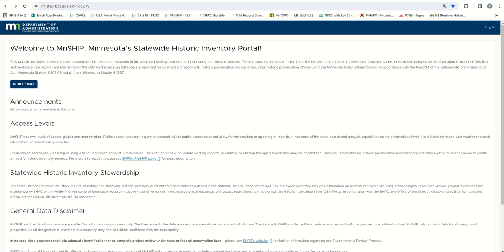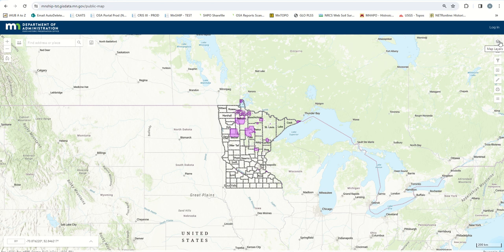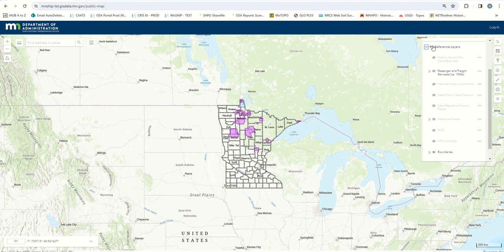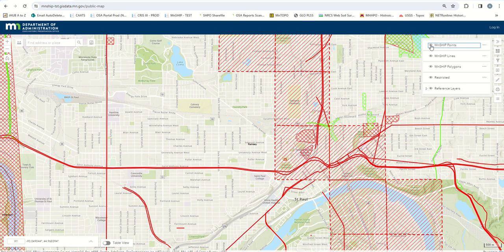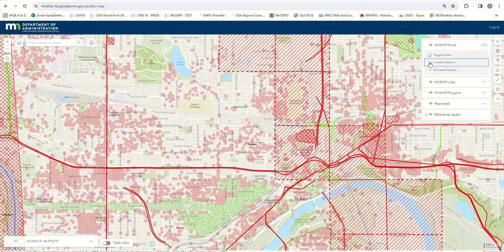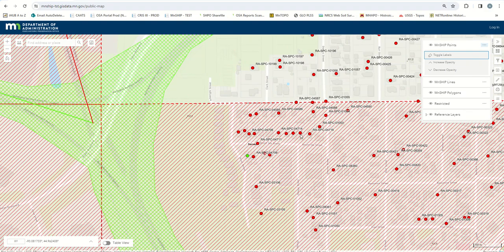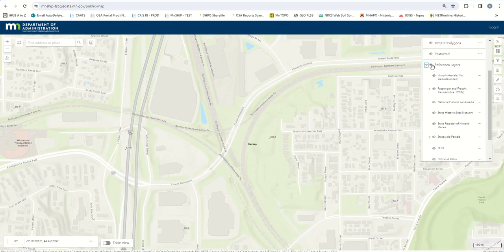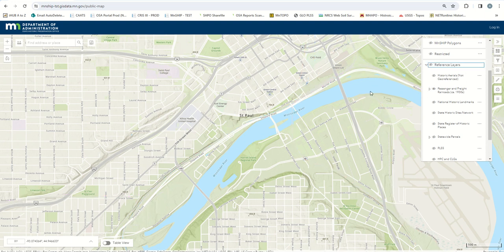MnSHIP Map Functions Widgets Part2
This video covers using the map layers in the Public Map. This includes turning groups on and off, turning layers on and off, manipulating opacity of layers, adding or removing labels, and viewing reference layers.